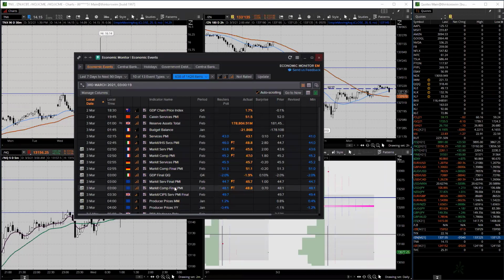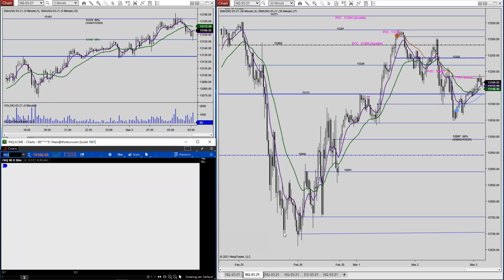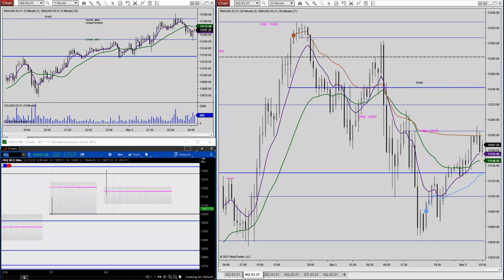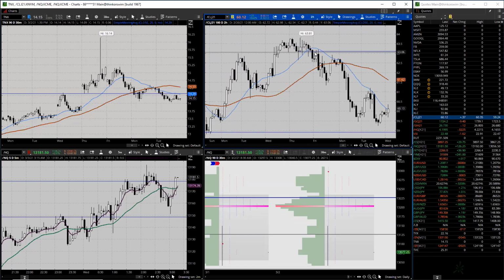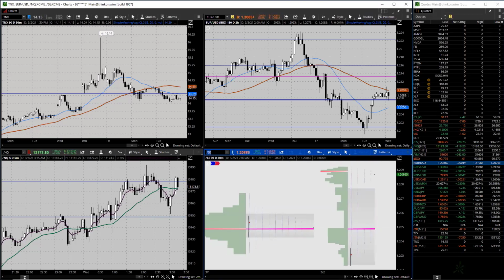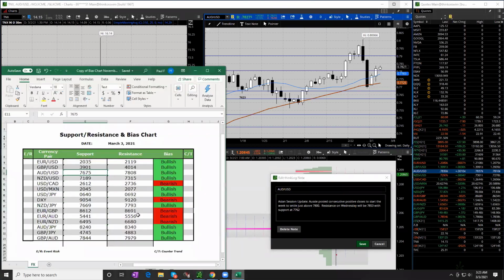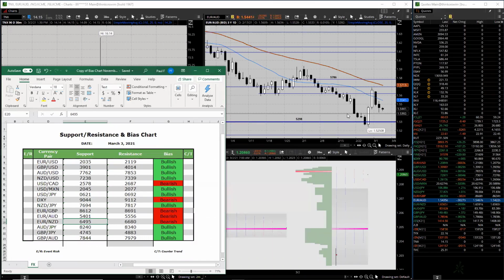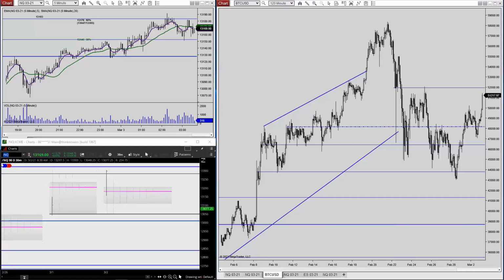European Crossover Webinar March 3rd 2021